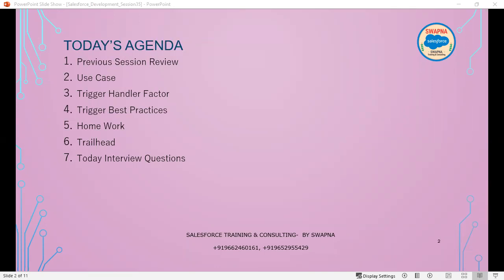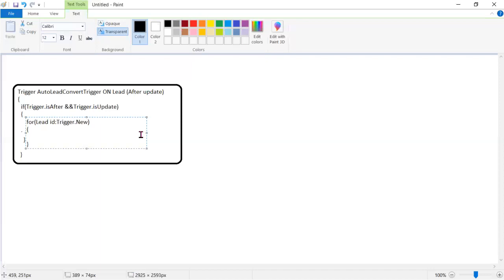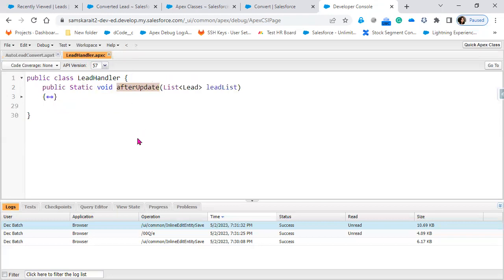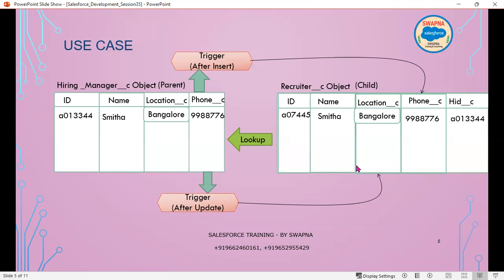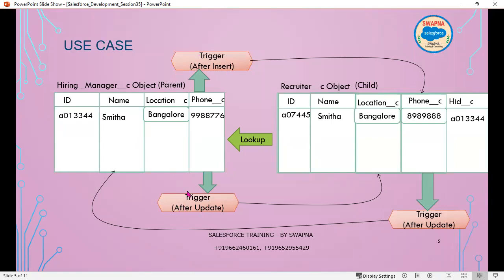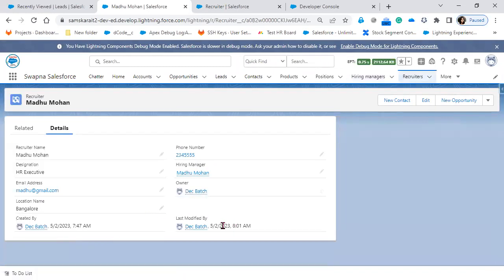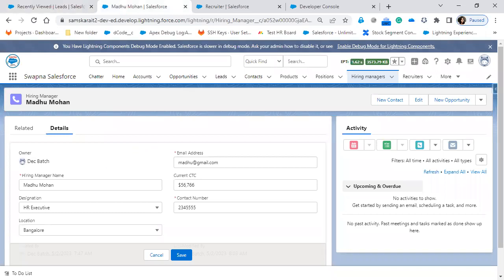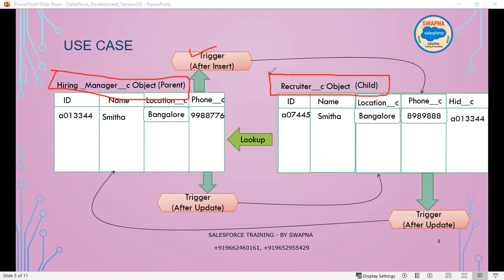35.Salesforce Development | Trigger Handler Factor | Swapna Salesforce Ameerpet Hyderabad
Trigger Handler Factor